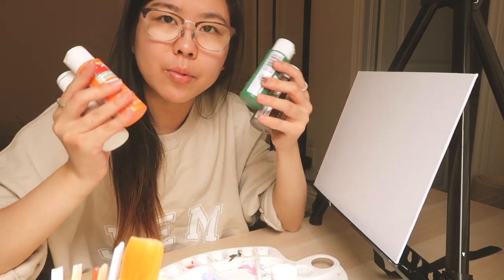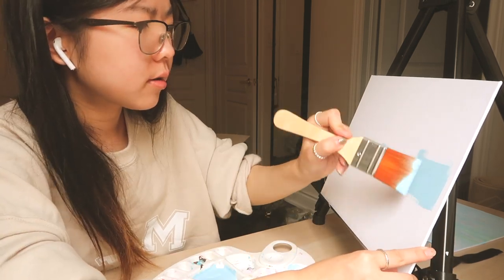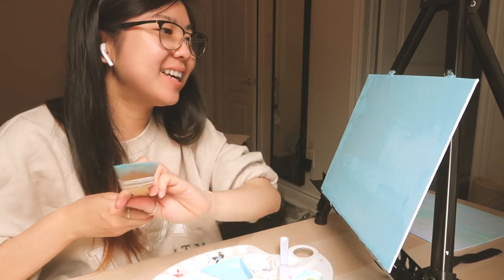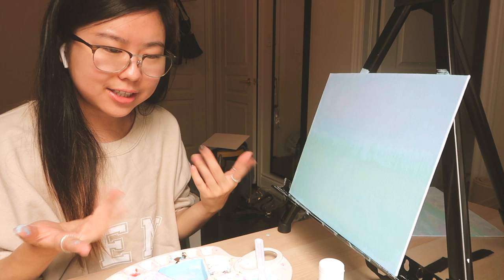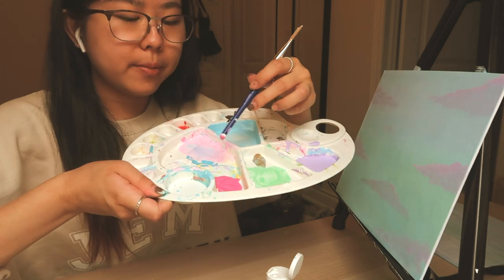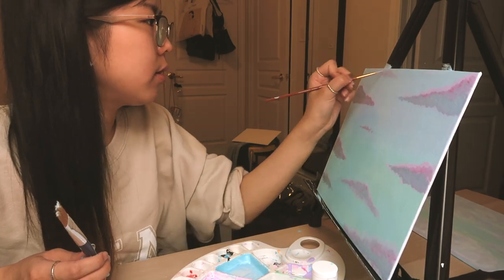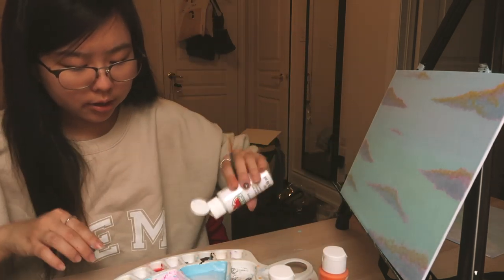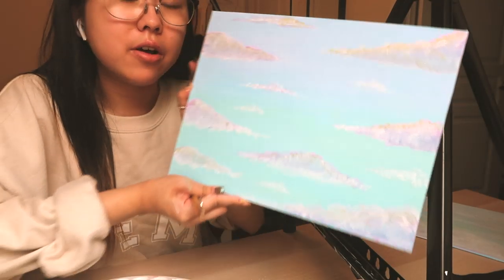i try to paint a pretty sky!✨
inspired by oh no nina!!!:)

(i play games every tuesday, friday & saturday at 6pm est!! come join the fun!)